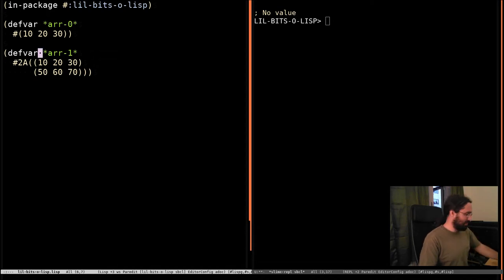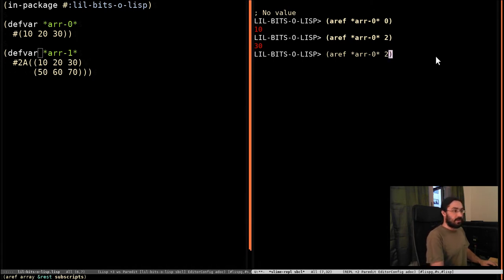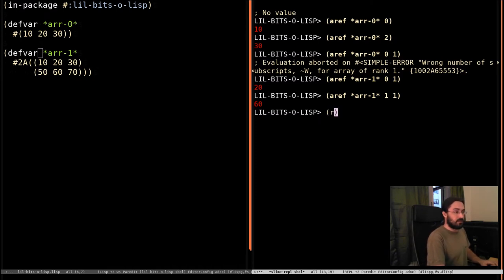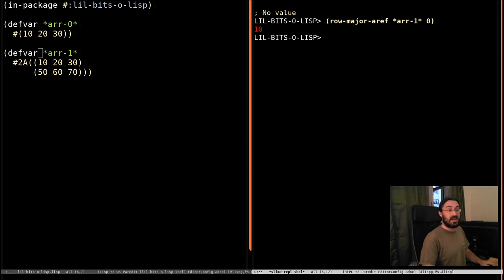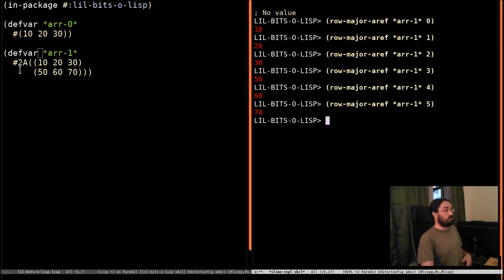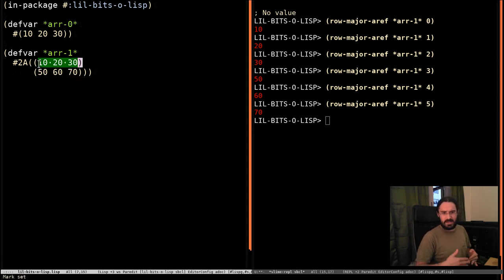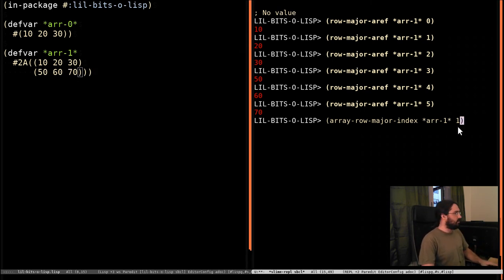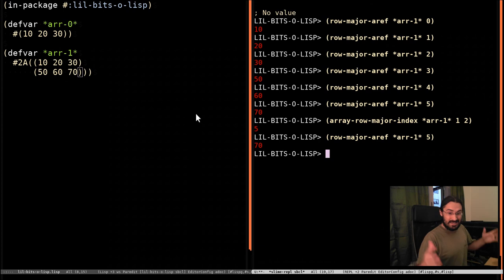Little bits of Lisp - row-major-aref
Let's look at a way to get an element from an array of any number of dimensions using one index (subscript)